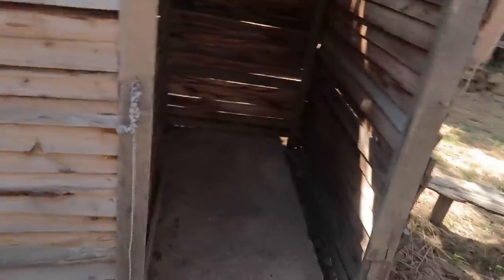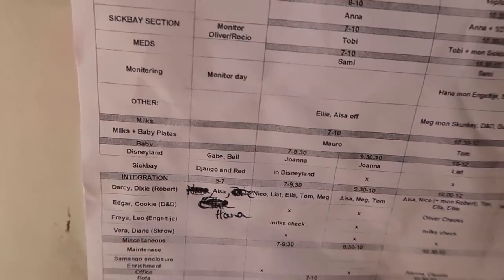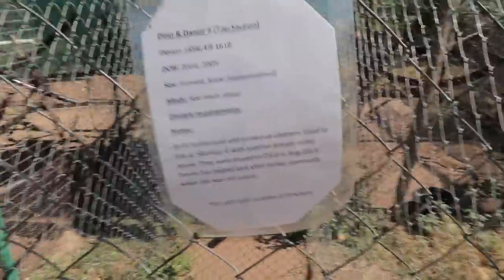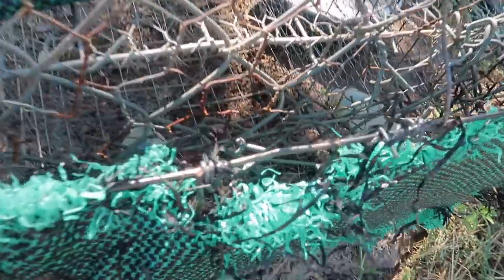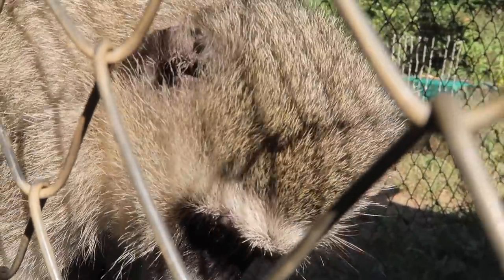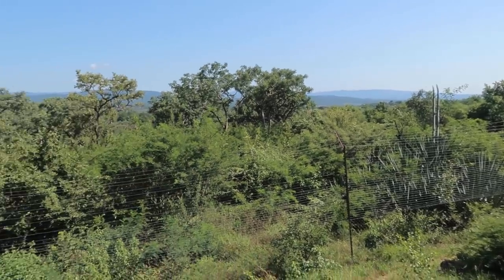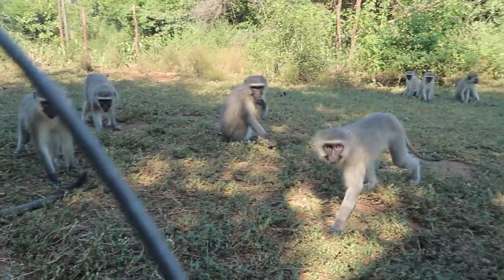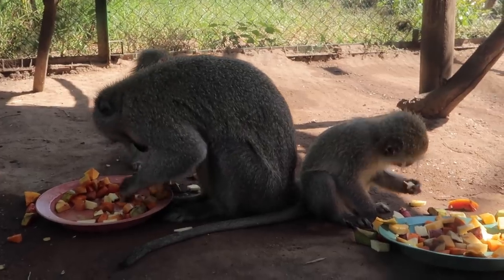A Tour of the Vervet Monkey Foundation - Part 1 - Vervet Forest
The Vervet Forest - Kyle gives you a tour of the Vervet Monkey Foundation a non-profit Vervet Monkey rescue and rehab center in South Africa. The Vervet Forest is a Vervet Monkey Foundation project. Part 2 will be out on Monday the 27th and then next Friday the Baby Episodes will return to finish out the season.

The Vervet Forest is a wildlife rehab series focused on Vervet Monkeys at the Vervet Monkey Foundation . The series showcases the process of taking orphaned and injured vervet monkeys through a foster mother program which helps these rescued orphan baby monkeys to be adopted by foster mother monkeys. The show is for fans of animal planet, nat geo, discovery and anyone who is an animal lover, loves animals and would like to be part of helping them get back to the wild.

Instagram for photos and videos of the babies, updated daily - @Vervet_Forest

To learn more about the Vervet Forest wildlife reserve project

Official Facebook of the Vervet Monkey Foundation - Facebook.com/groups/vervet/

Official Facebook of the Vervet Forest - Facebook.com/VervetForest

The Gear Used to Create the Show and Links to Purchase...
Sony Fs700
Canon 7dmk2
Canon 24-70mm Lense
Canon 100-400mm Lense
Benro S8 Tripod
Feisol Mini Tripod
Tascam DR-10L Microphone
Memory Cards
Light Stand
Light for Filming Babies
Interview Light 1
Interview Light 2
Drone DJI Mavic Pro

Suggested Reading To Learn About Monkeys, Animal Behavior and A Plant Based Diet...
Nicko, the tale of a vervet monkey on an African farm
Facts About The Vervet Monkey (A Picture Book For Kids
How Monkeys See the World
Second Nature: The Inner Lives of Animals
Beyond Words: What Animals Think and Feel
The Emotional Lives of Animals: A Leading Scientist Explores Animal Joy, Sorrow, and Empathy ― and Why They Matter
The Rise of Conservation in South Africa: Settlers, Livestock, and the Environment 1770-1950
The Omnivore's Dilemma: A Natural History of Four Meals
The Forks Over Knives Plan: How to Transition to the Life-Saving, Whole-Food, Plant-Based Diet
Cowspiracy: The Sustainability Secret

Recommended Vegan Documentaries...
Food Matters
What The Health
Forks Over Knives
Food Inc.

**These animals are not pets they are rescued wildlife undergoing a rehabilitation program at the Vervet Monkey Foundation in South Africa**